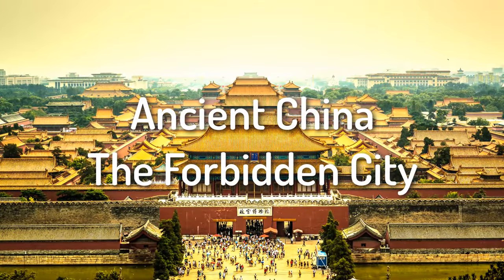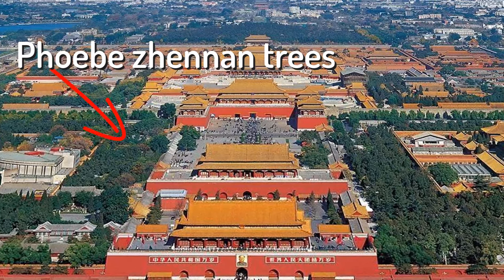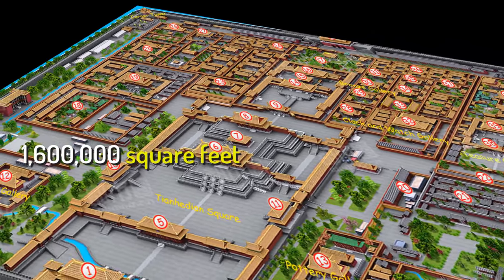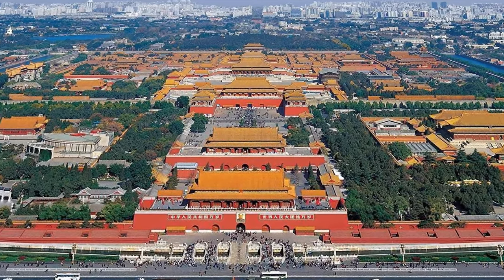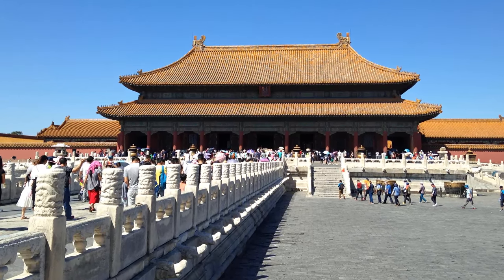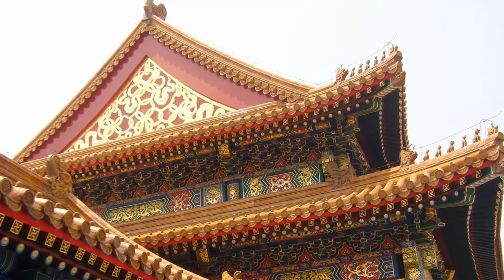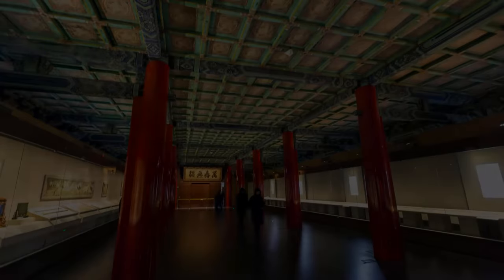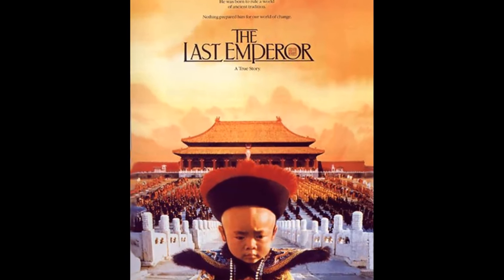Ancient China the forbidden city story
In this video, I'll explain Ancient China the Forbidden City.

• Track Info:

Title: Chinatown Healing
Artist:  PeriTune
Support PeriTune

You can visit the Ducksters Education Site. I make this video Ducksters.